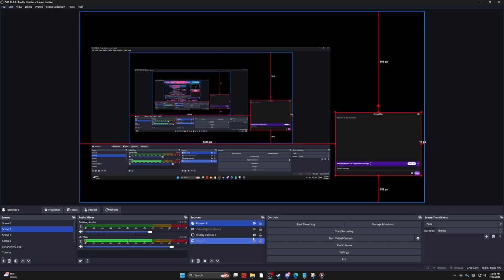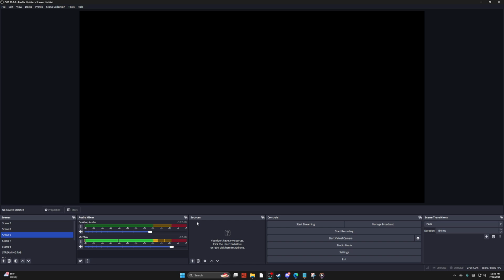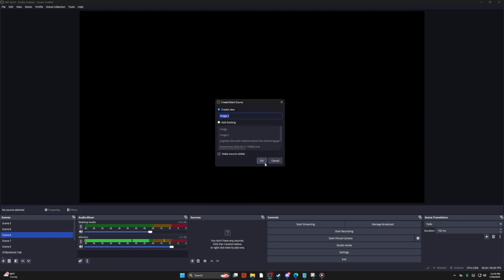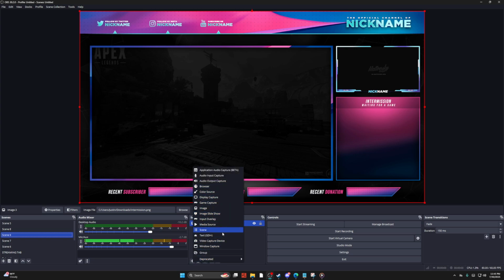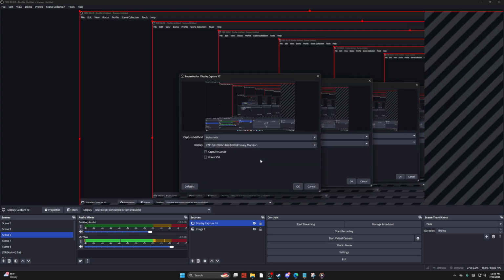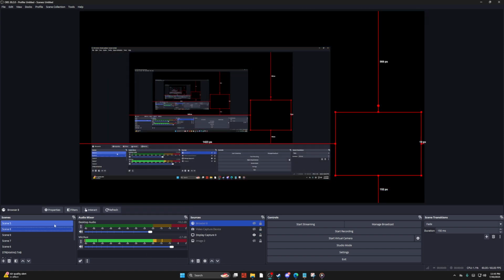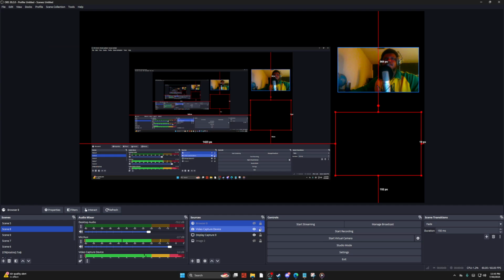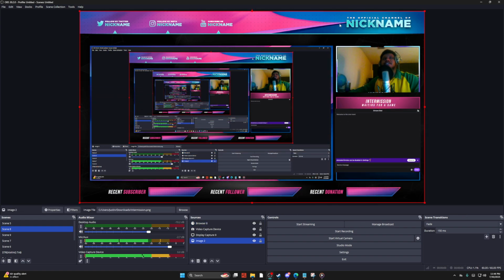How To Add Layer In OBS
Quick Tutorial On How To Add Layer In OBS